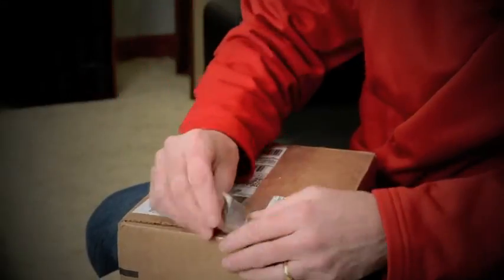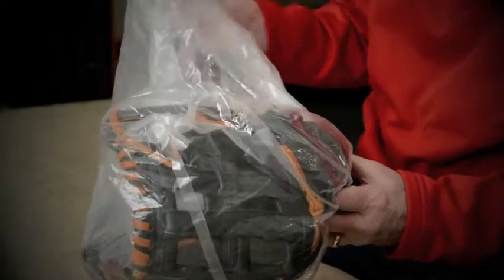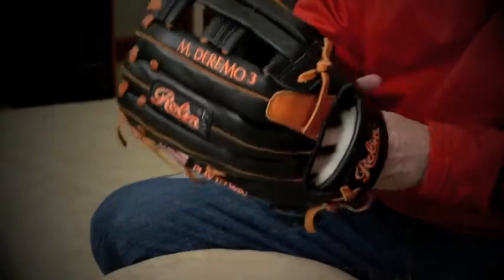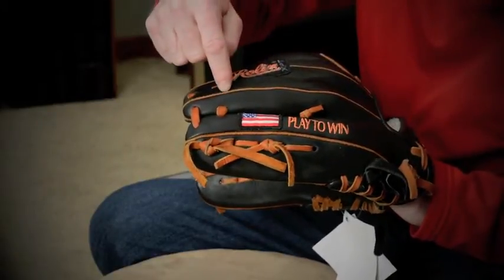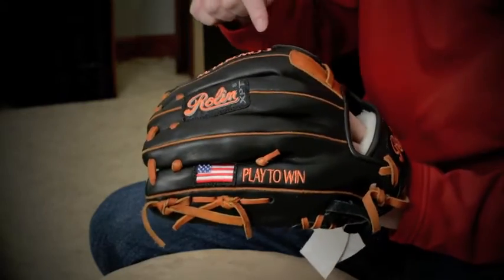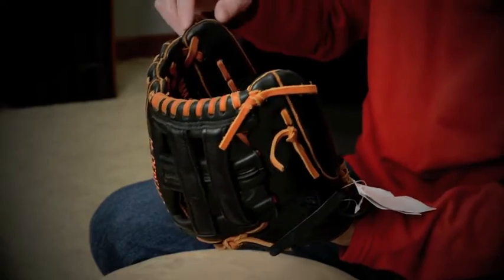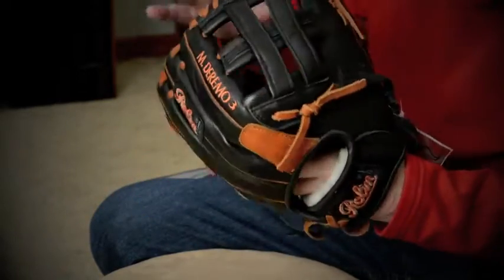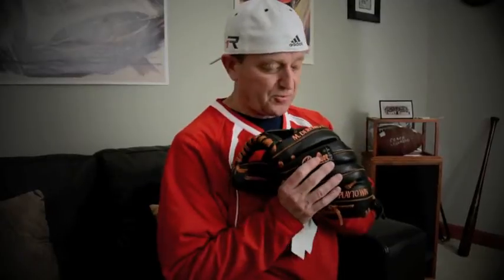Game Time Glove Rolin Unboxing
After reviewing two Game TIme loaner gloves last summer I had to have one for myself. So I ordered a 12.5 inch dual post web glove with custom embroidery. It arrived today and here it is. Wow. Game TIme's Jesus Acuña did a fantastic job. Beautiful.